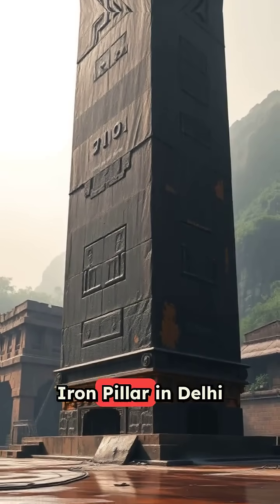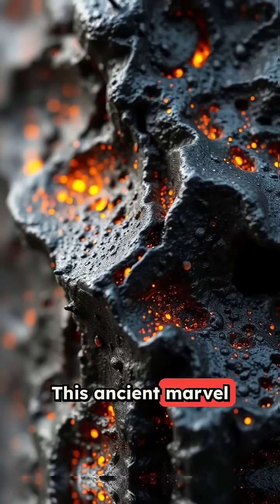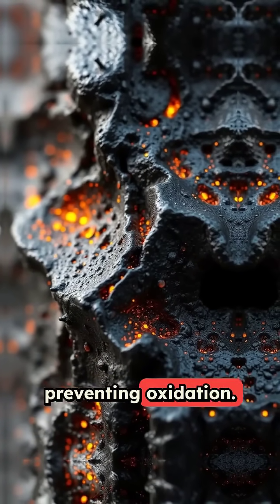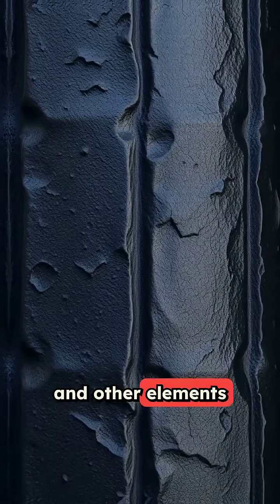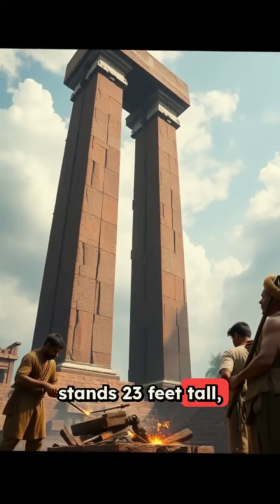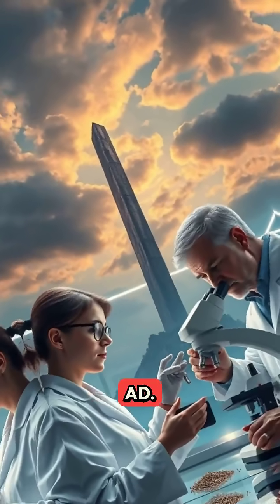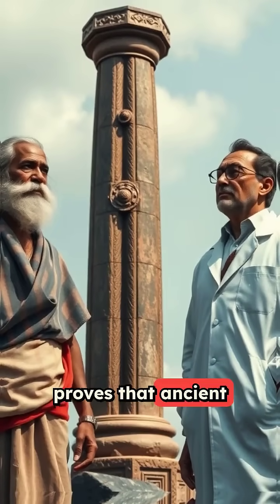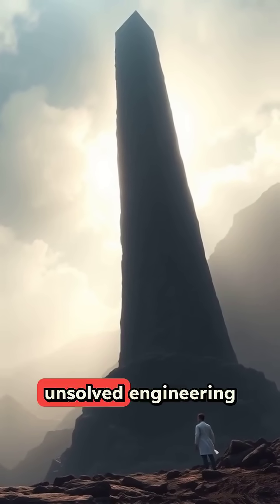The Iron Pillar That Refuses to Rust — 1,600 Years Later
In the heart of Delhi stands a mystery — over 1,600 years old.
The Iron Pillar of Delhi, forged around 400 AD, refuses to rust.
Rain, wind, and centuries of exposure… yet the iron remains nearly untouched.
Ancient Indian blacksmiths achieved something modern science still struggles to fully explain.
Was it skill? A lost technique?
The answer… is carved in metal.